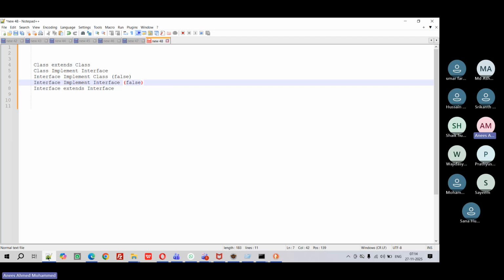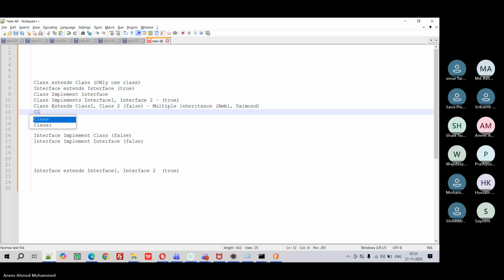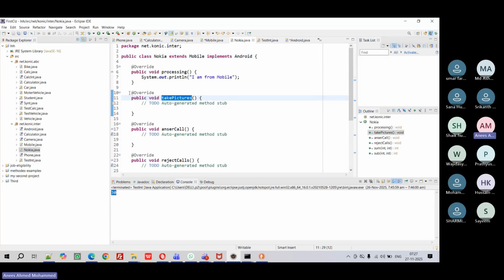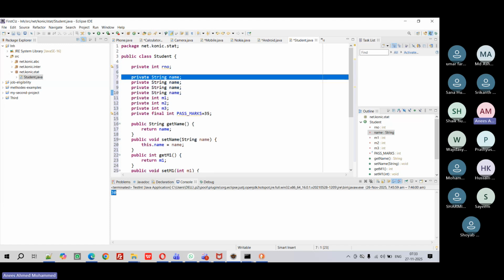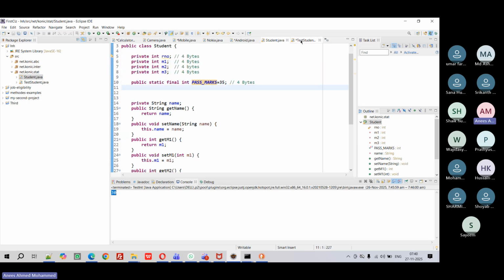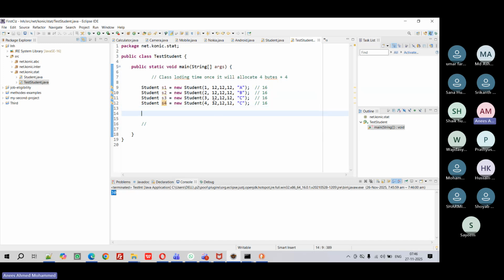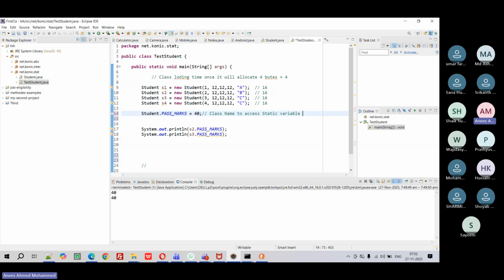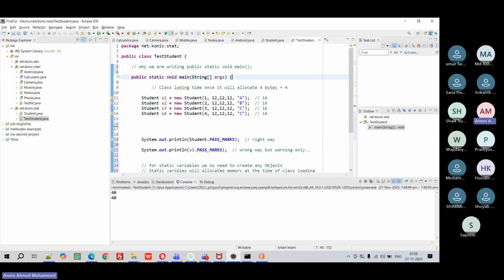Oops 6 Practice session inheritance (Interfaces)